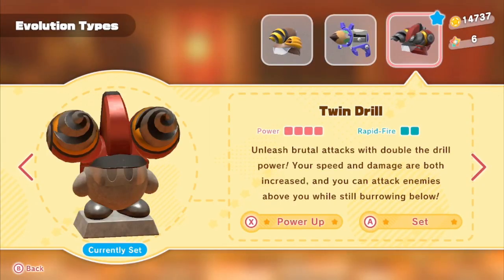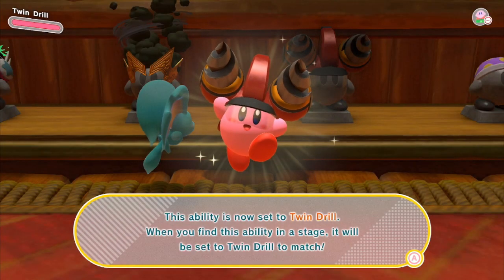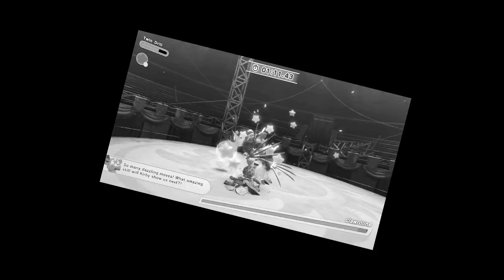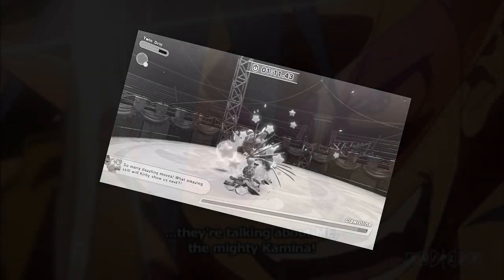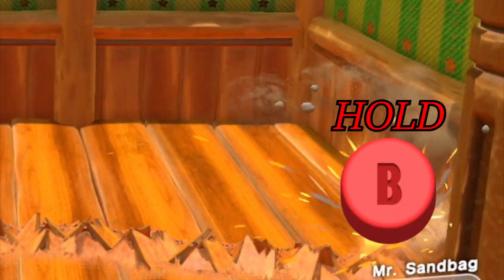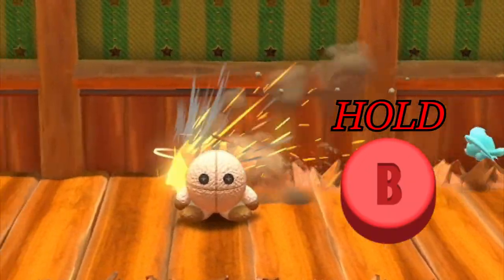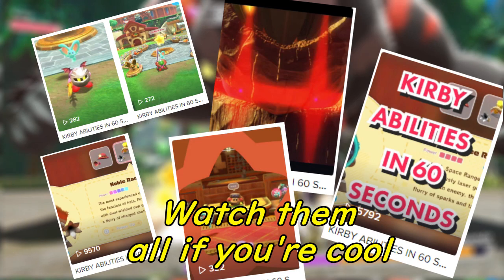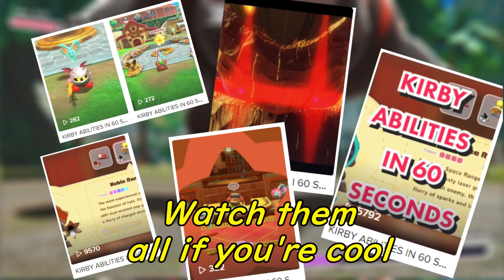Kirby Abilities in 60 seconds - What does Twin Drill do? [Kirby & The Forgotten Land]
BELIEVE IN THE ME THAT BELIEVES IN 𝖙𝖍𝖊 𝖒𝖆𝖘𝖙𝖊𝖗 𝖊𝖒𝖊𝖗𝖆𝖑𝖉